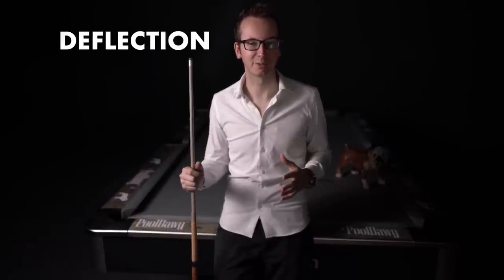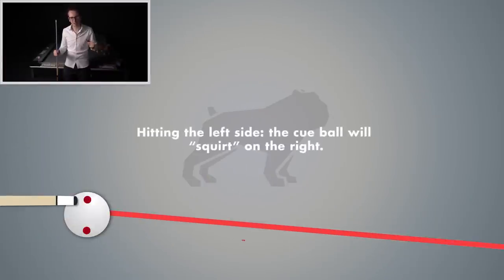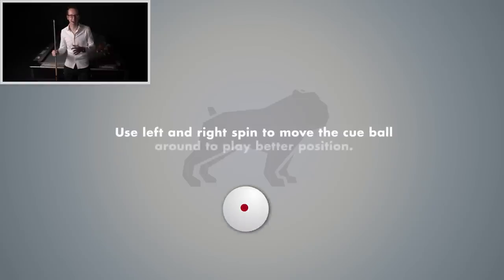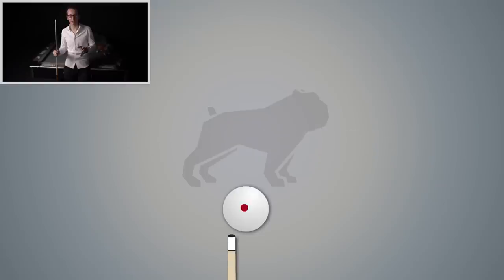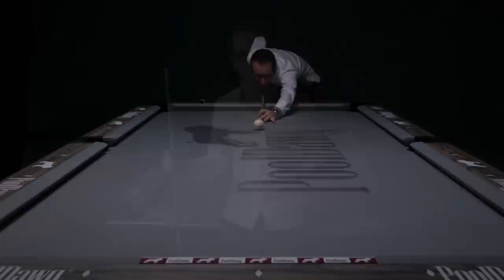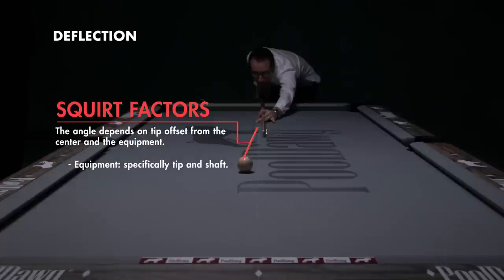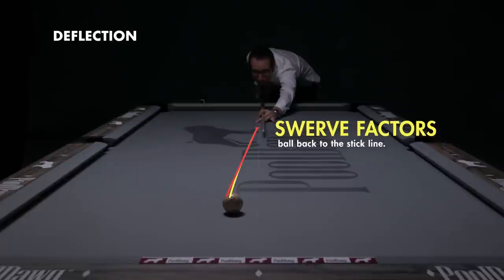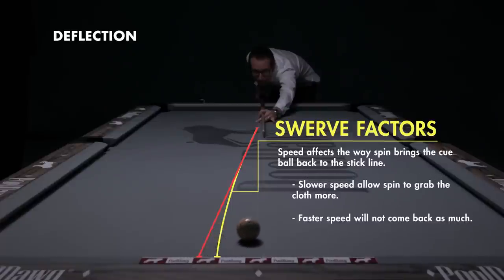Understanding Cue Ball Deflection and English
Deflection is a pool and billiard term used to describe what happens when a pool player strikes the cue ball outside of the vertical axis in order to create left or right spin. To help you understand this concept we got some help from one of the greatest spinners of the cue ball, Florian "Venom" Kohler, to break it down for us.